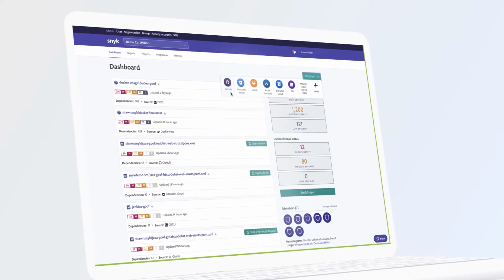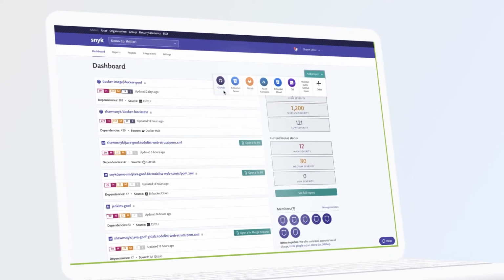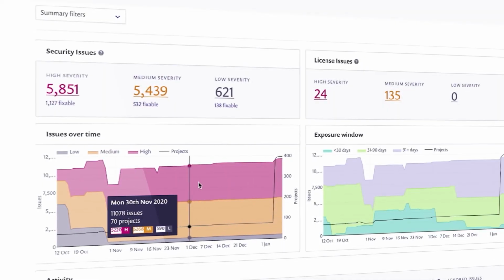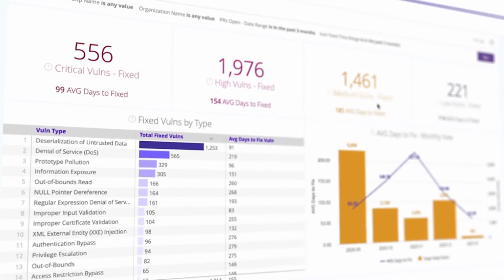Snyk Customer Story - Expel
Hear from Sam Brown, Principal DevSecOps Engineer at Expel, on how Snyk helps Expel build security into their engineering processes.